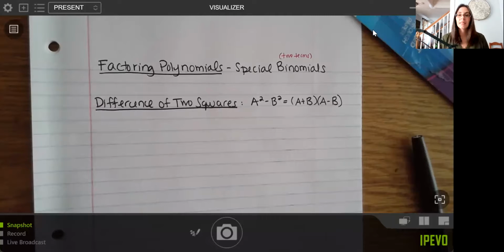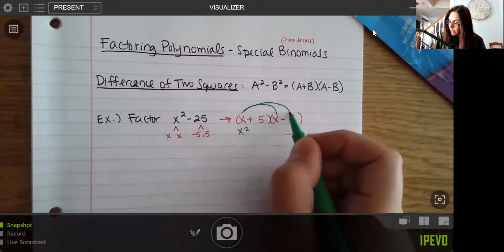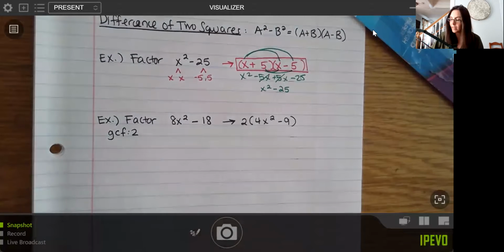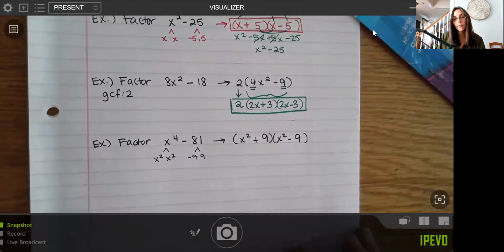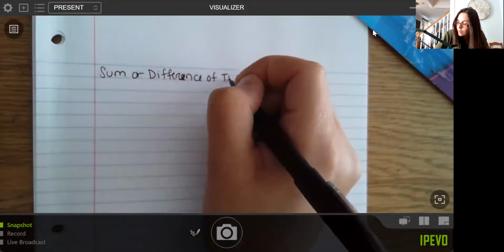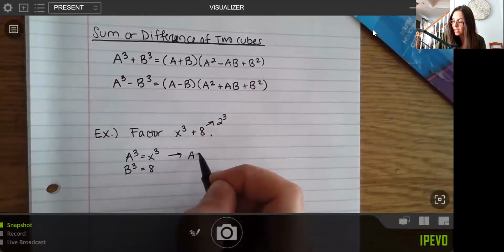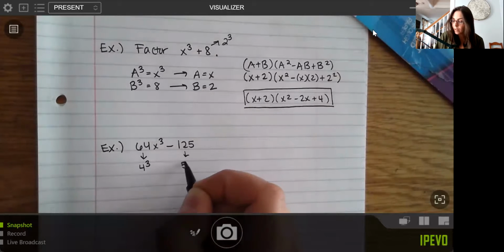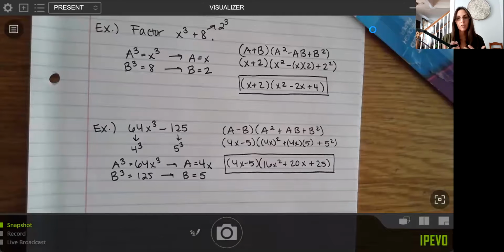MAT097-P5 Factoring Polynomials 5: Special Binomials